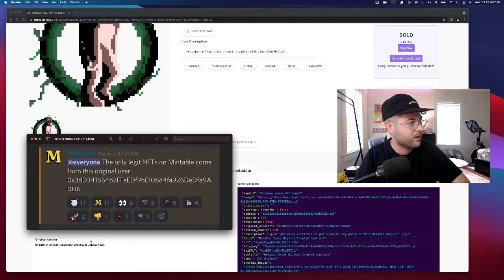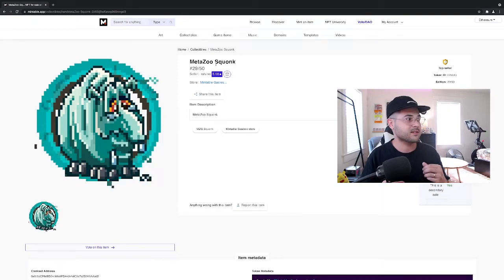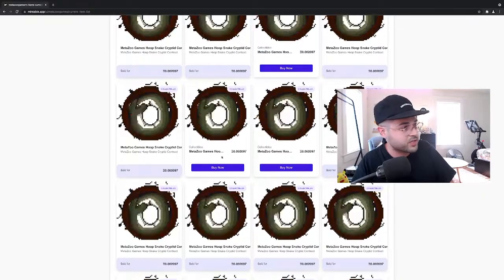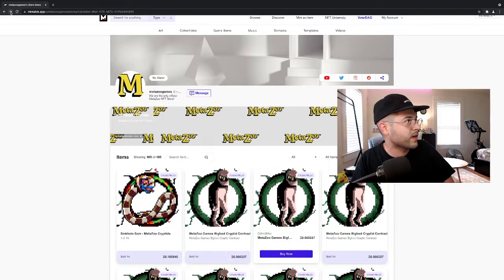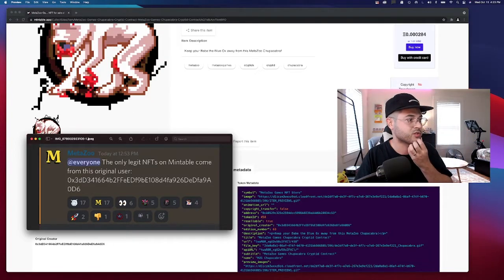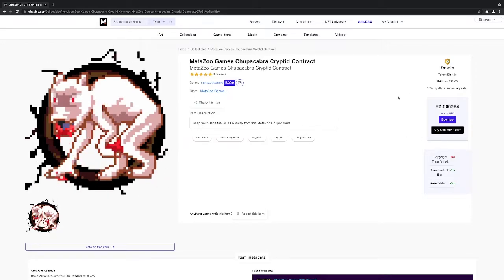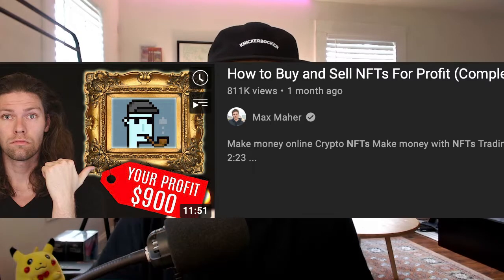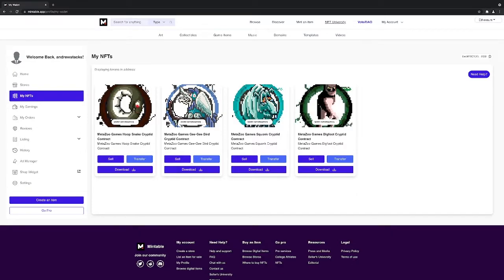METAZOO NFTs: How to tell if its official + How to buy one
I hope this video helps bring some clarity to Metazoo NFT buying, including how to tell whether it is an official Metazoo NFT.

-ANDREWSTACKS

Helpful Links:
Metazoo's Official Mintable User Profile

Metazoo’s Official NFT Creator Code:
0x3dD341664b2FFeEDf9bE108d4fa926DeDfa9A0D6